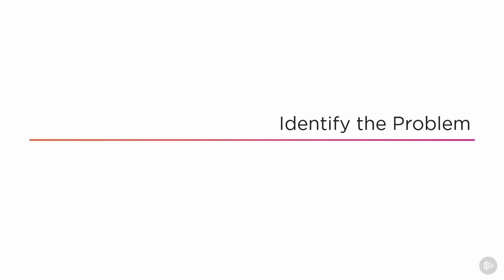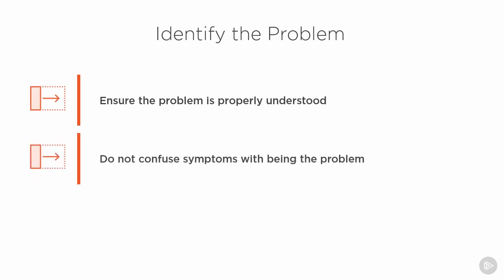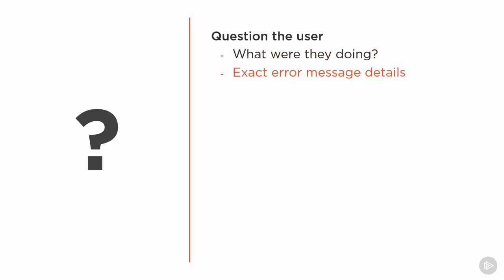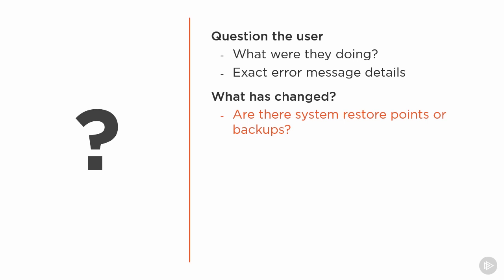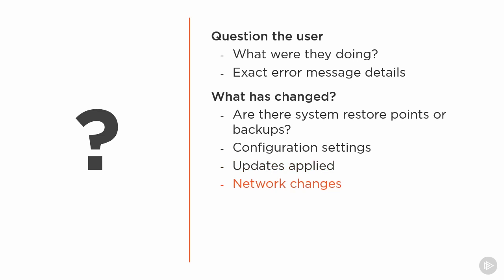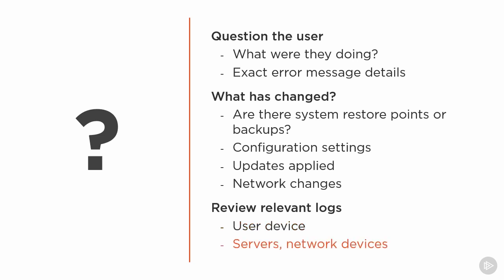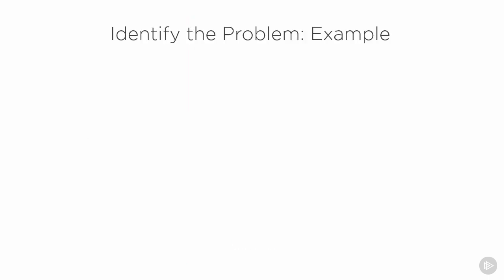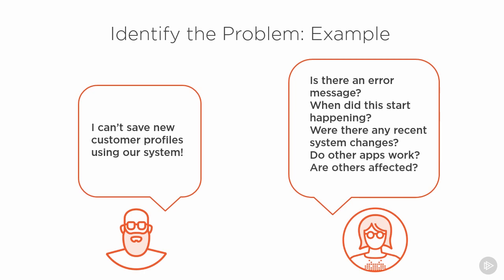03 Troubleshooting Identify the Problem